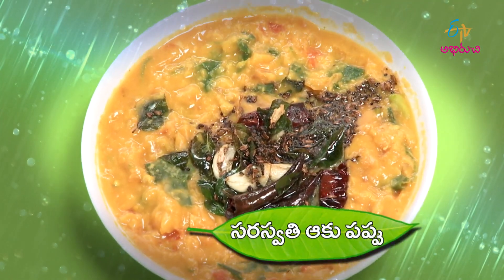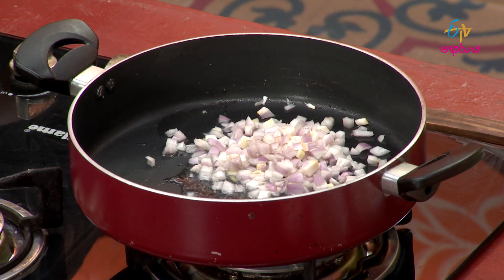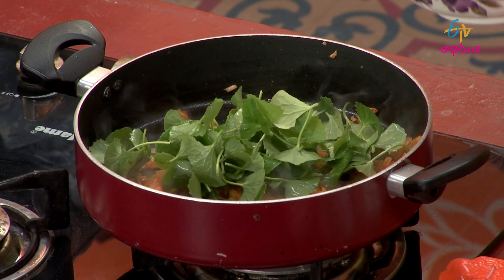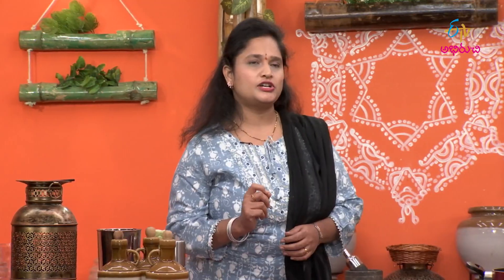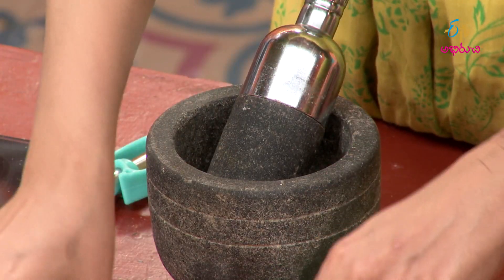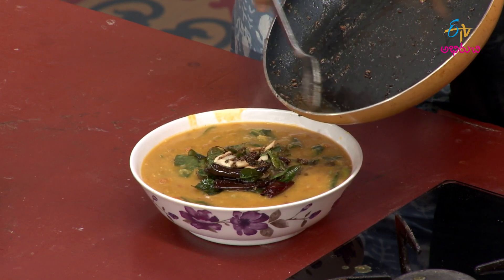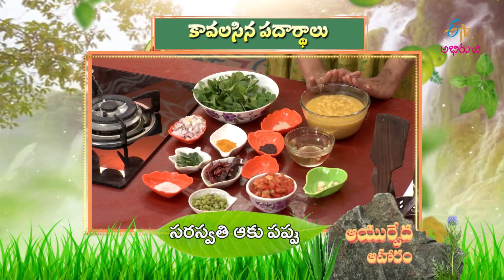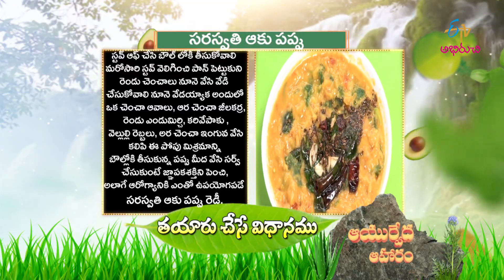Saraswathi Aaku Pappu | Ayurveda Aaharam | 10th Feb 2023 | ETV Abhiruchi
సరస్వతి ఆకు పప్పు - శారీరిక,మానసిక ఆరోగ్యాన్ని పెంపొందించే ఆయుర్వేద ఆహారం

Saraswathi Aaku Pappu is a healthy and immune dish made by cooking boiled lentils with Indian pennywort leaves, tomatoes, onions, cumin seeds, and green chilies, later the mixture is seasoned with curry leaves, red chilies, garlic, and asafoetida.